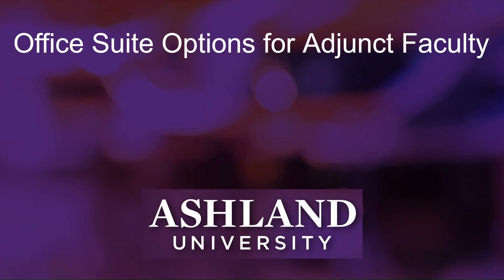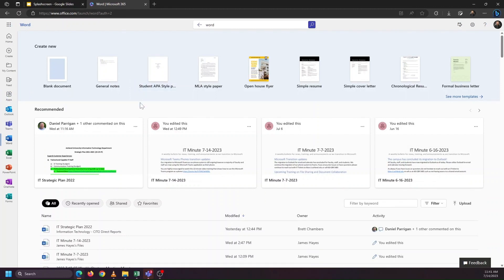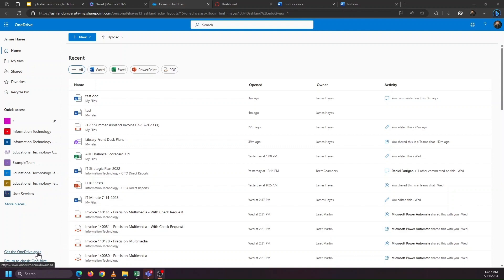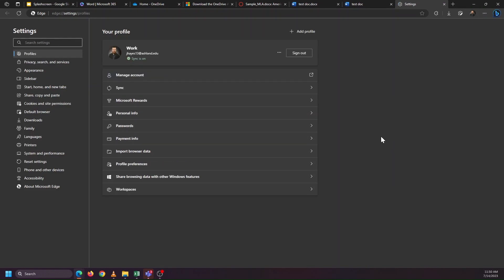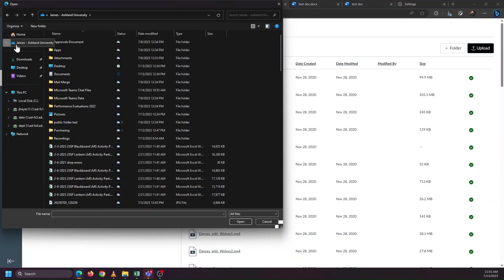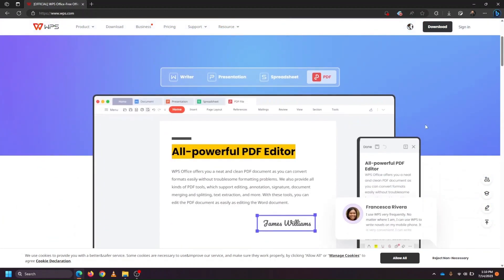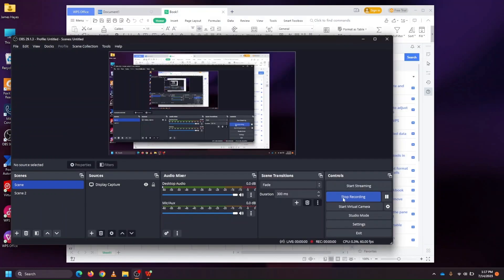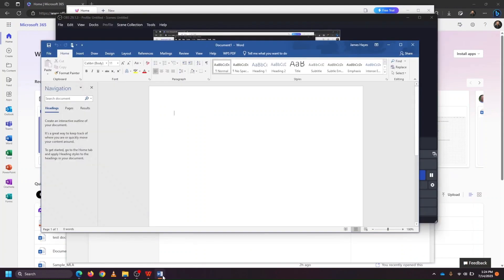Office Suite Options for Adjunct Faculty